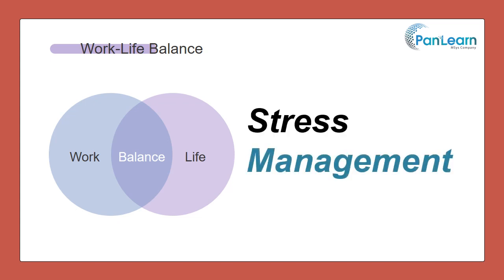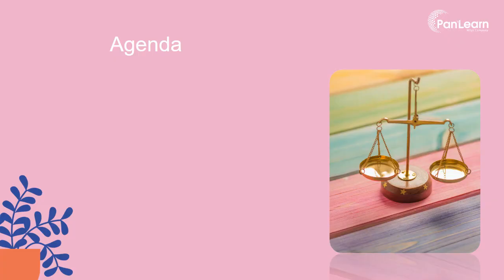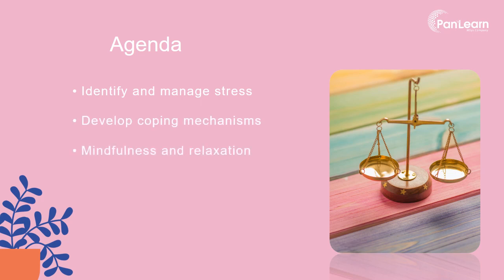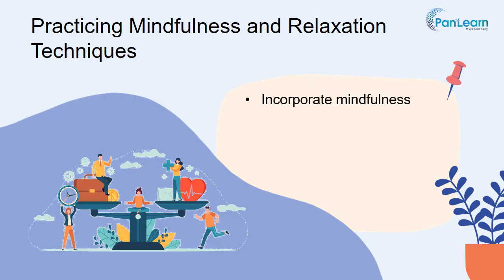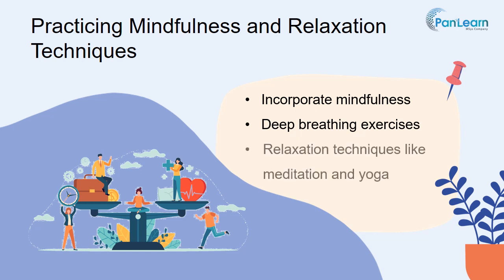Mastering Work-Life Balance: The Ultimate Stress Management Guide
Struggling with work-related stress? Dive into our comprehensive guide on achieving the perfect work-life balance. From flexible work arrangements to regular breaks, discover strategies that top companies use to ensure their employees' well-being.